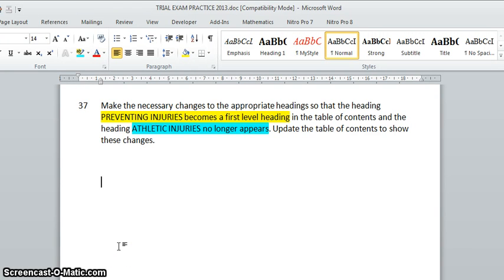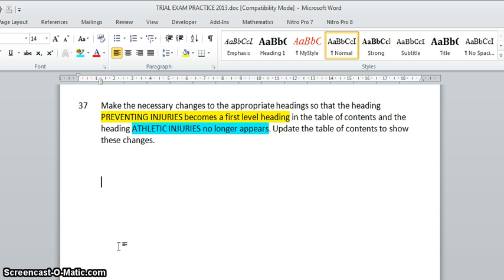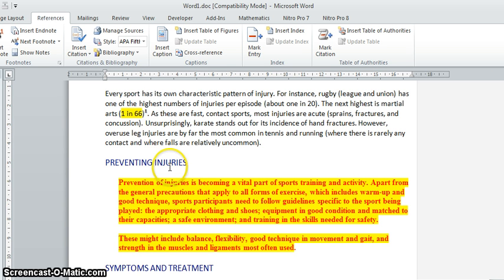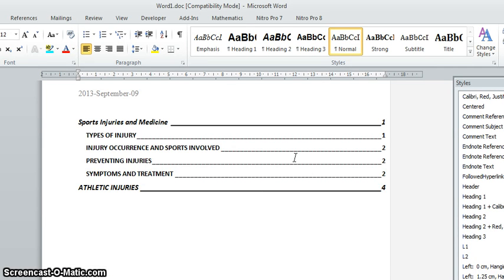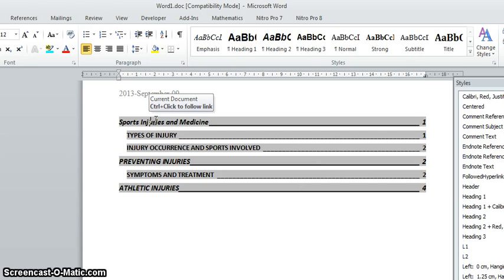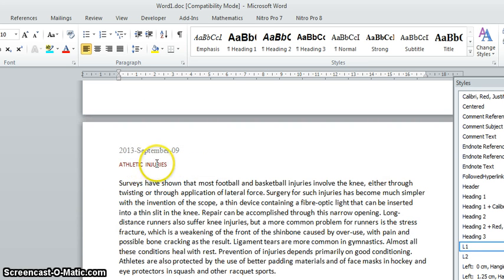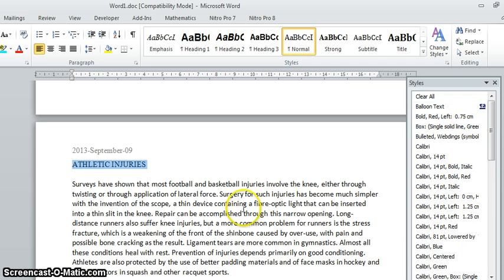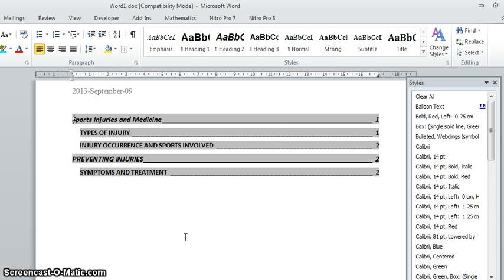Q37 Adding Removing From a ToC